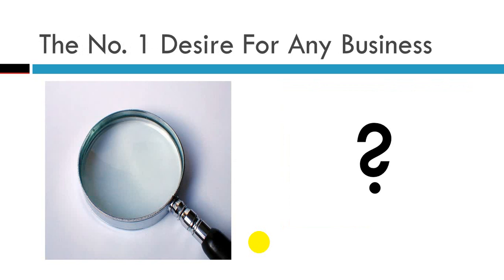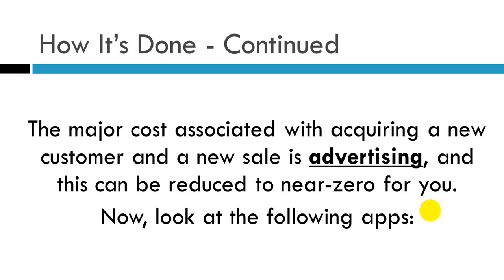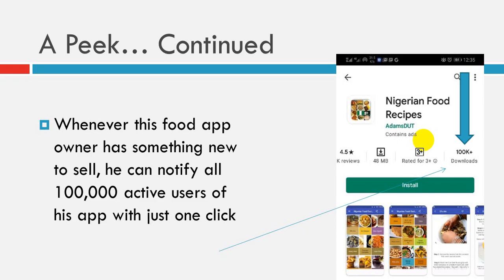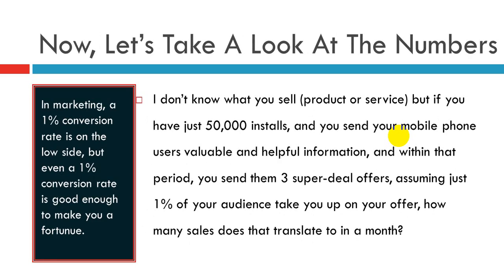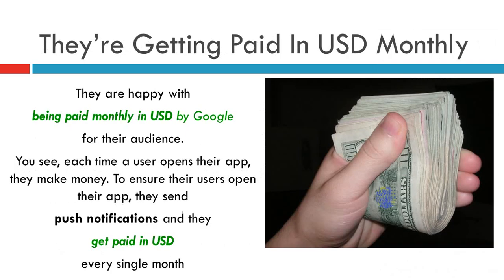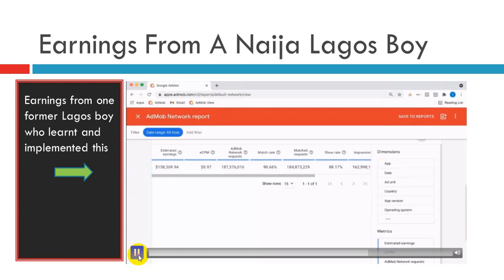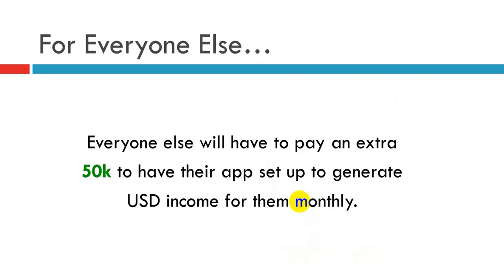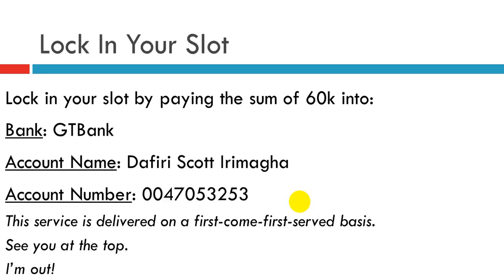The 60k mobile app that That Attracts and keeps your customers at your finger tips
This video breaks down how a few brands a achieving market penetration, growth and extra income in U.S dollars by having their mobile apps on the Google Play store.

You get to see how you can reduce your cost per client-acquisition drastically.

You also get to see how others earn in U.S dollars from Google Admob